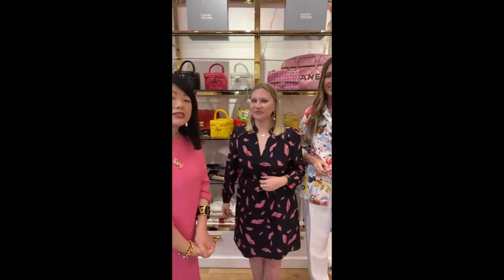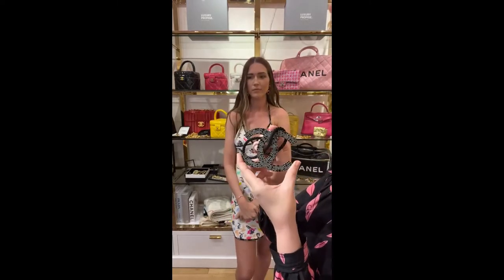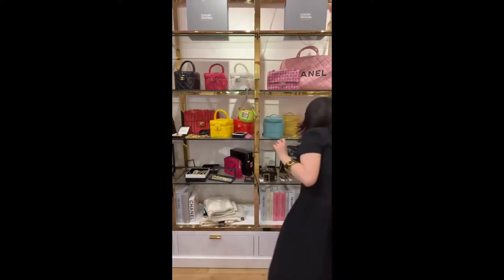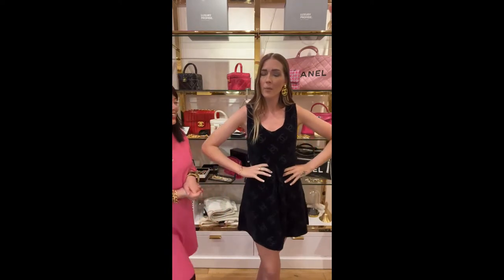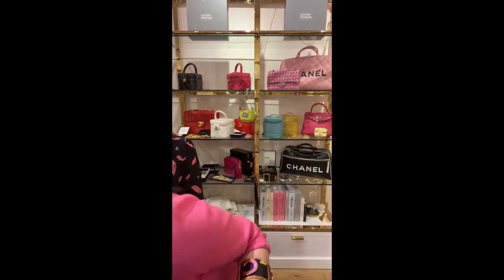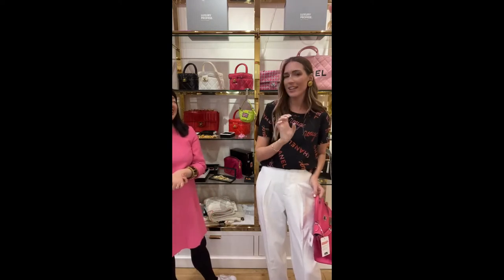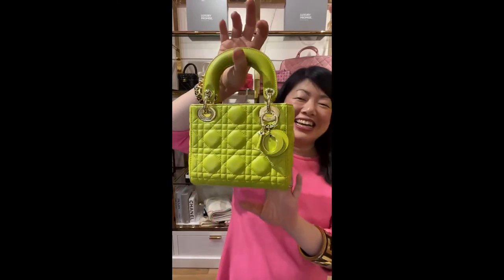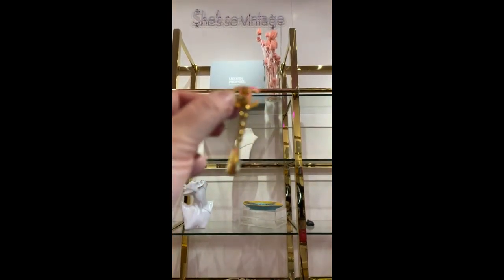The Superluxe Barbie Collection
It's finally here...The Superluxe Barbie Show!

We're bringing you pieces from Chanel’s iconic 1995 Spring Collection – dubbed 'The Barbie Collection'. We have show-stopping patent heart-shaped bags, statement vanity cases, eye-catching jewellery, incredible RTW, and more!